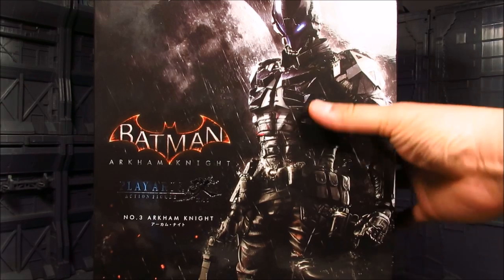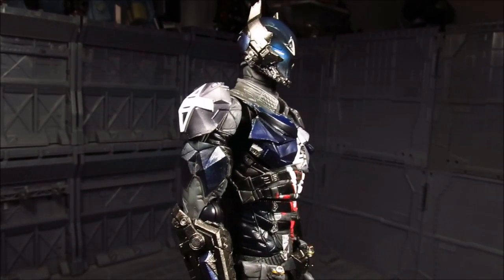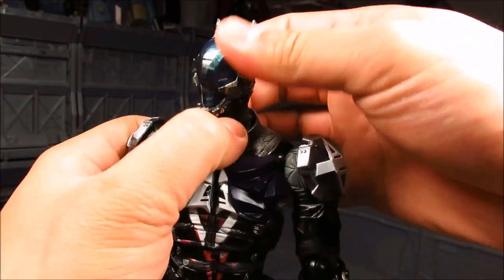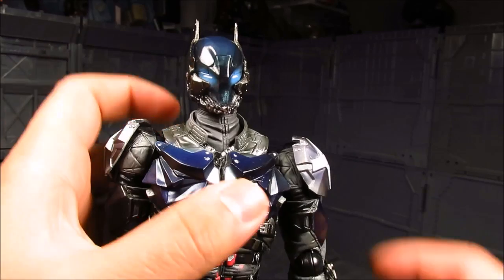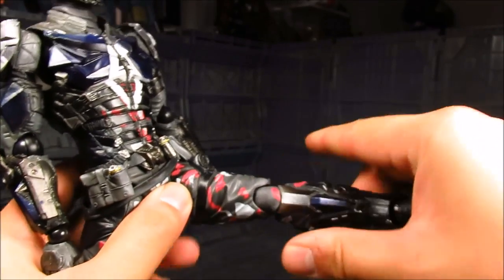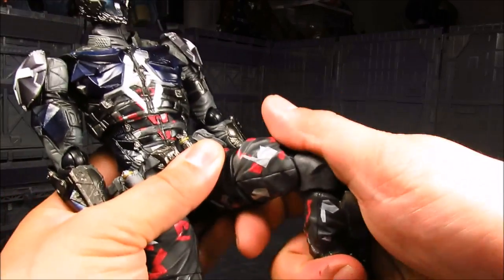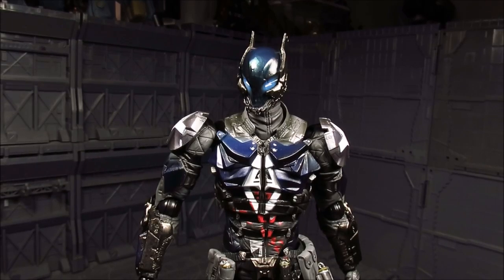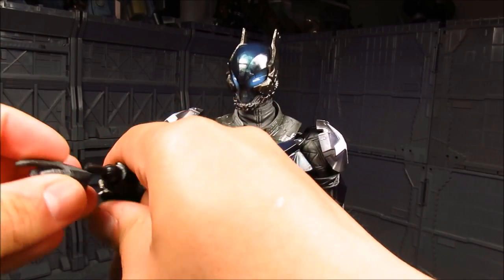Play Arts Kai Arkham Knight Figure Review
Meads' Rating (Scale of 10)
Quality: 7, +Great armor design. Soft armor is great too for flexibility - Few QC issue, such as paint and loose joint.
Articulation: 7 +Good for the most part. - Neck is a little bit restricted and the shoulder has a bit too much with that swivel.
Accessories: 8, +4 pairs of hands! 2x pistol 1x rifle. and alt helmet - Kinda wish there's a melee weapon.
Price: 7, About standard for PAK.
Overall: Great figure despite having a few minor issue.